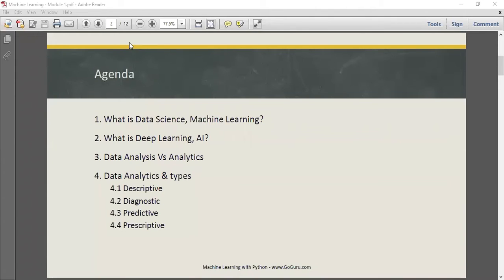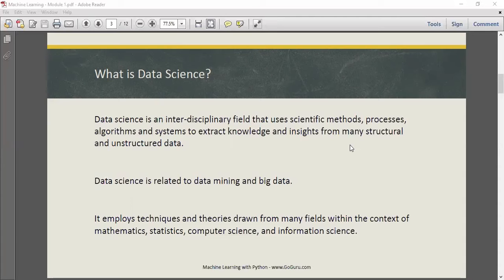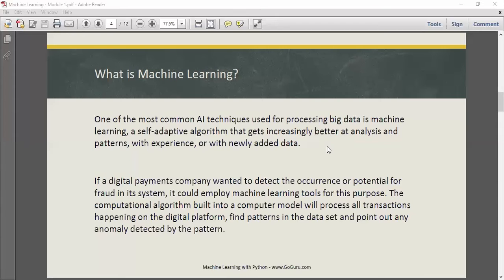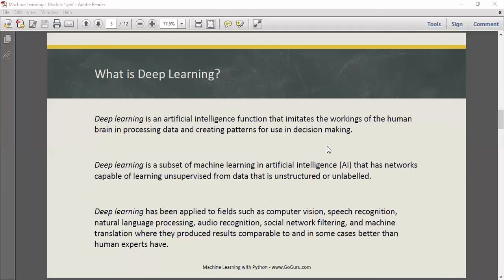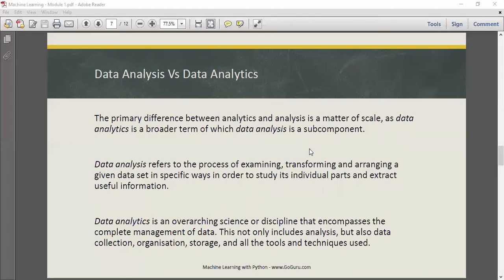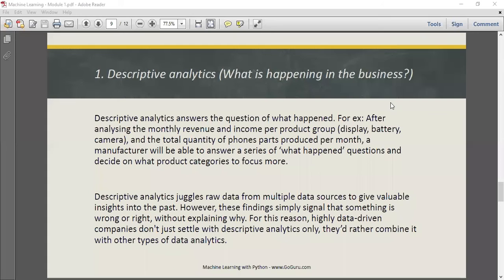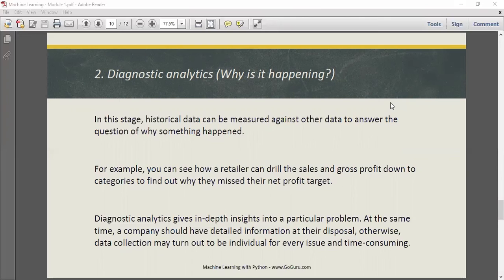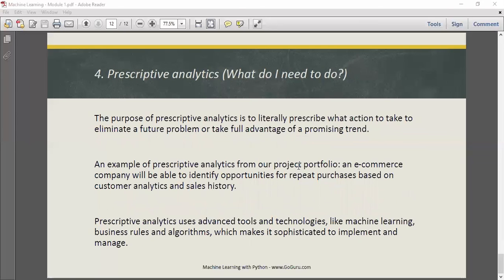Introduction to Data Science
This video will introduce you to what is data science, machine learning, deep learning, artificial intelligence, data analysis vs analytics and the 4 types of analytics. Happy learning!